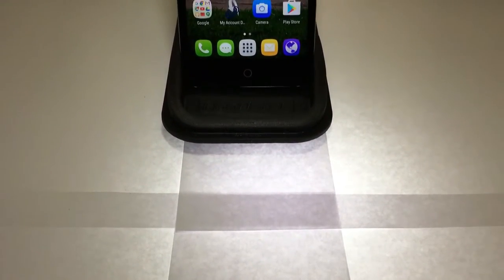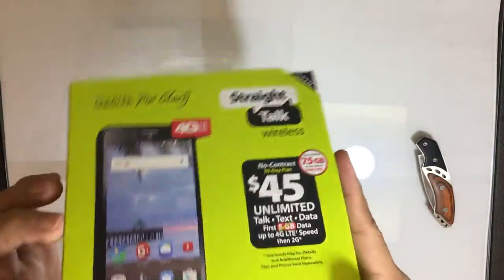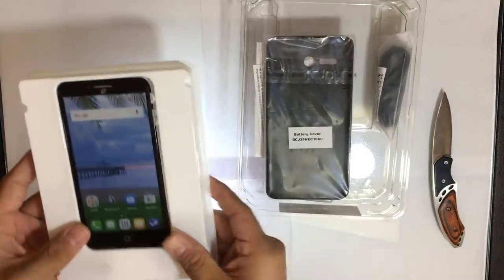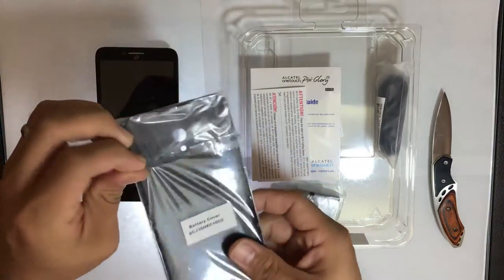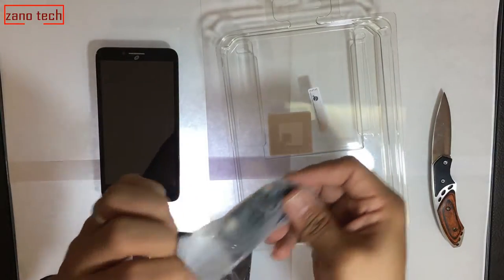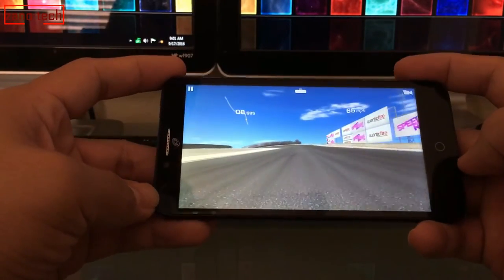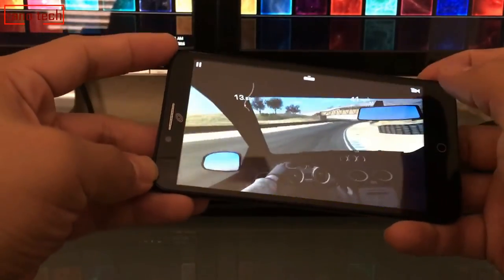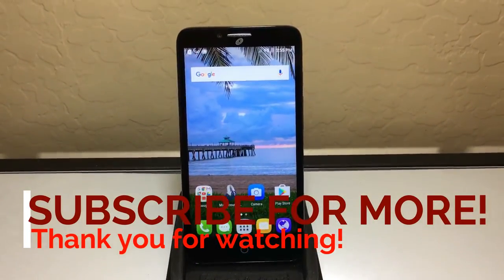Alcatel OneTouch Pixi Glory (Straight Talk) Full Phone Unboxing and review A621BL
This is a video review and unboxing of the alcatel onetouch pixi glory 4g lte smartphone from straight talk wireless. if you have any questions or comments about the video feel free.